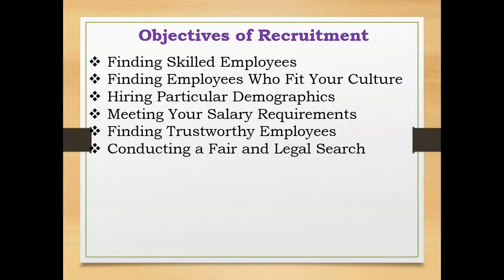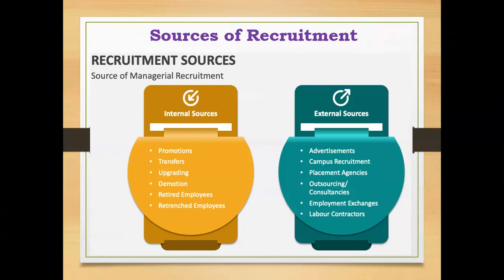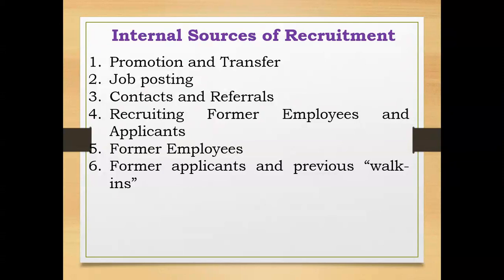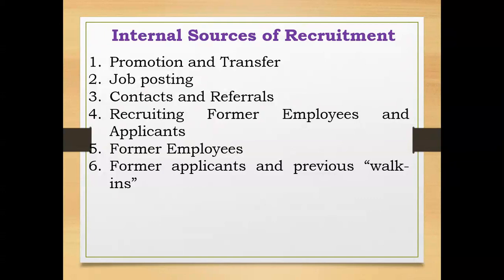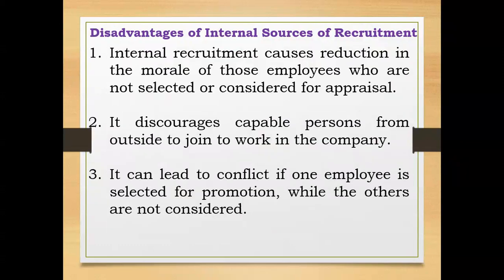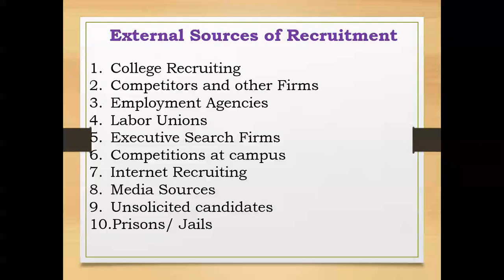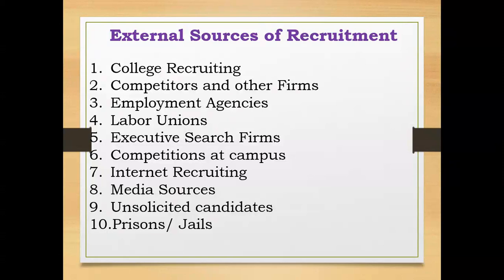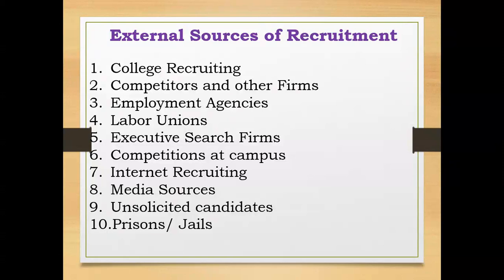Recruitment - Sources and Objectives | HRM Explained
Welcome to our latest video on Recruitment - Sources and Objectives! 🎯 In this video, we cover:

✅ What is recruitment?
✅ Key sources of recruitment (Internal & External)
✅ Objectives and importance of recruitment
✅ Best practices for an effective hiring process

Whether you're an HR professional, a student, or a business owner, this video will help you understand the fundamentals of recruitment and how organizations attract the right talent.